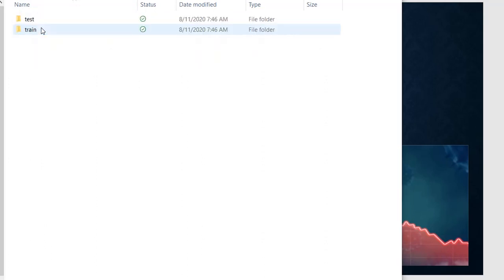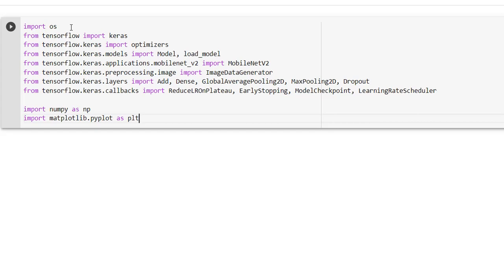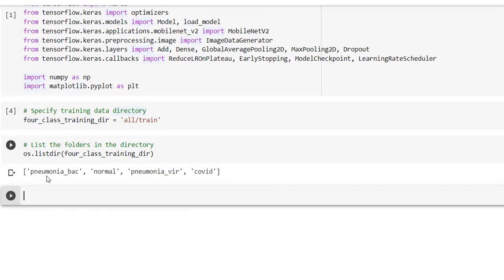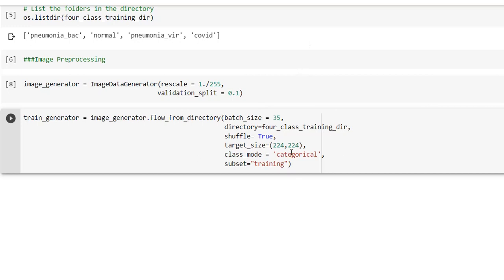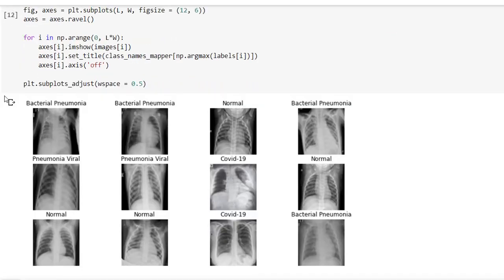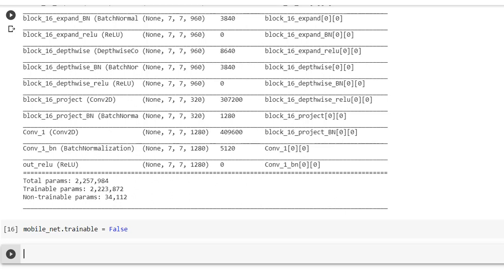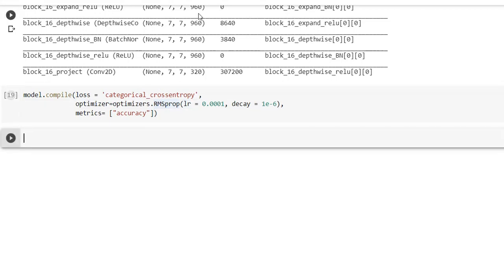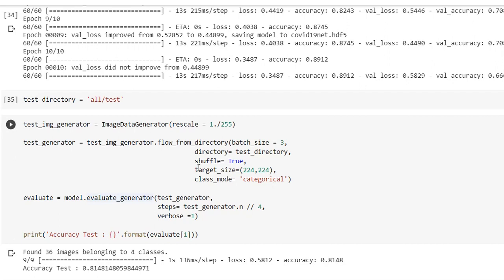Covid-19 Prediction using Transfer Learning with Keras and TensorFlow 2.0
Covid-19 prediction using with different 4 class.